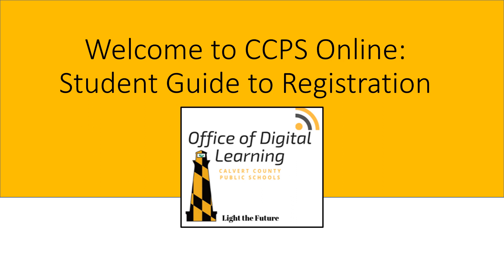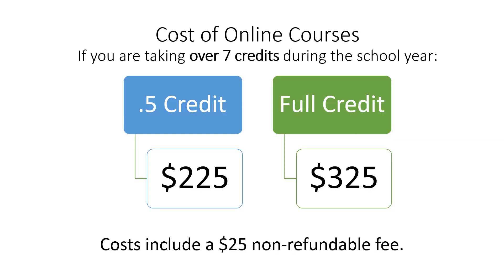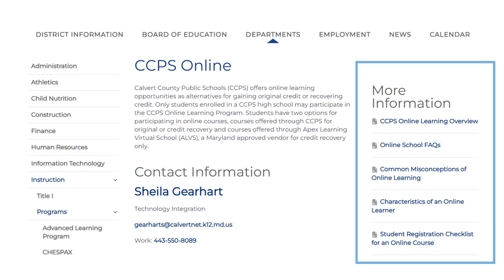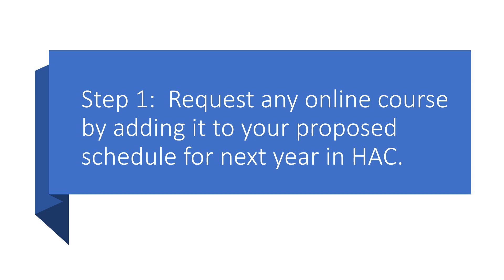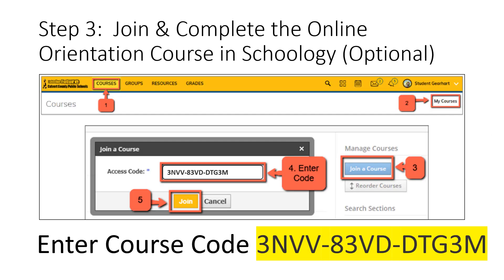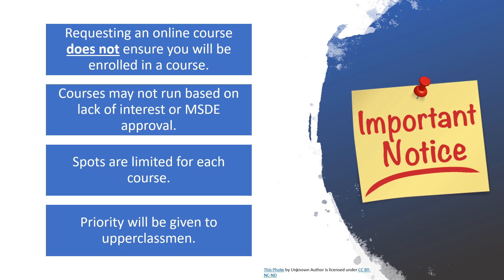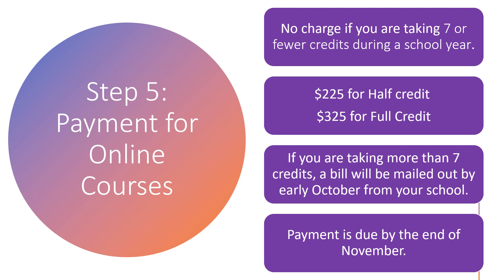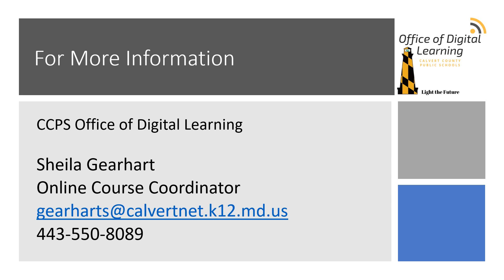CCPS Online Process Student Video 2023-24